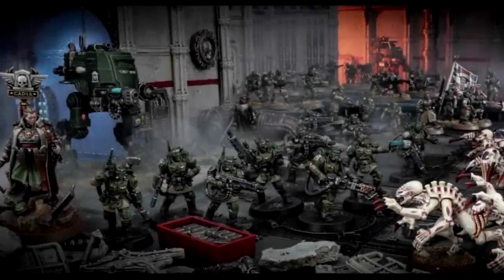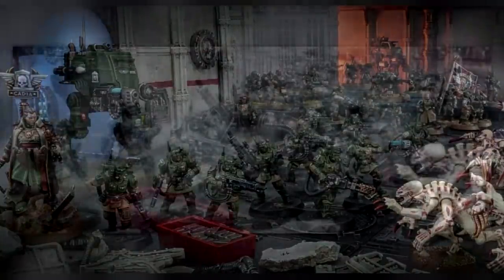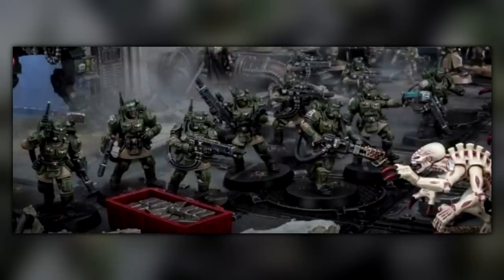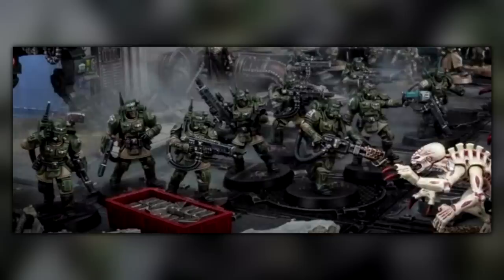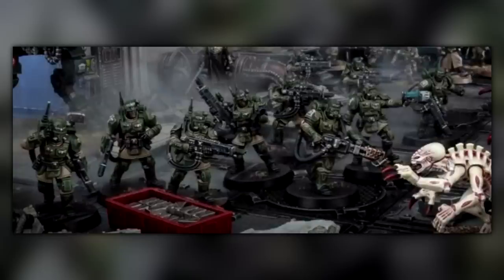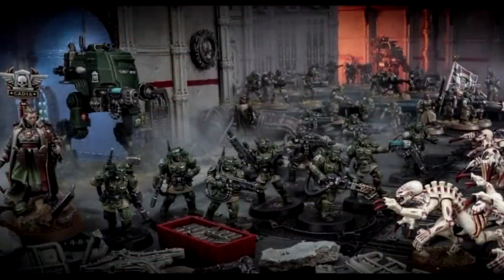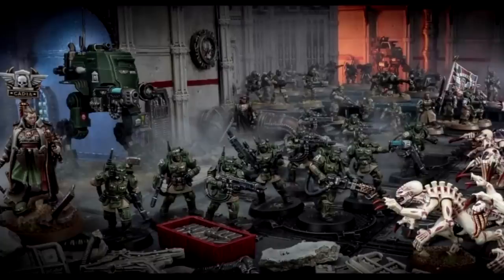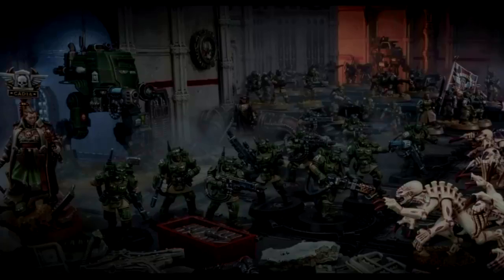MASSIVE GUARD LEAK! New Kasrkins, Commissar, Cadian Veterans! THIS IS AMAZING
Everything has now leaked online it appears, this is a HUGE IMPERIAL GUARD LEAK! We have new Kasrkins, Commissar, Cadian Veterans, so much stuff and it all looks AMAZING!